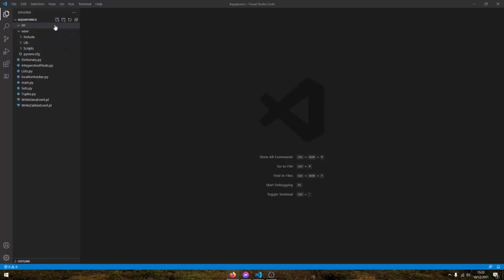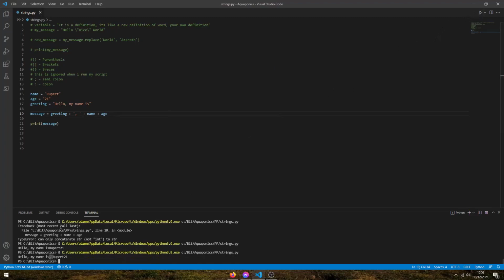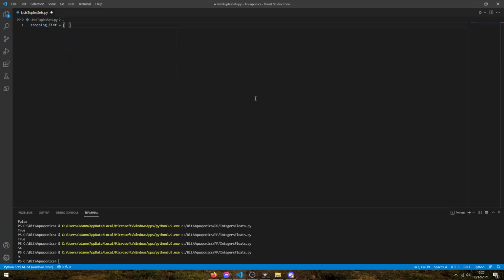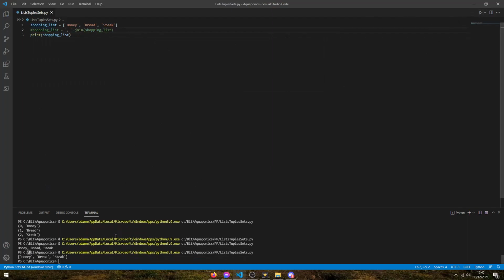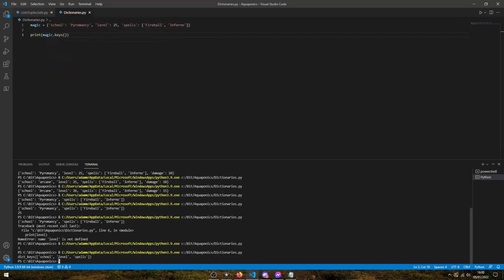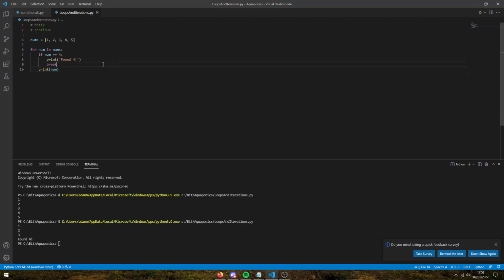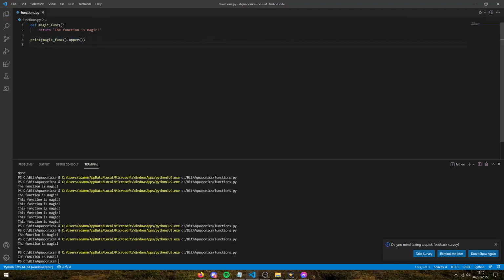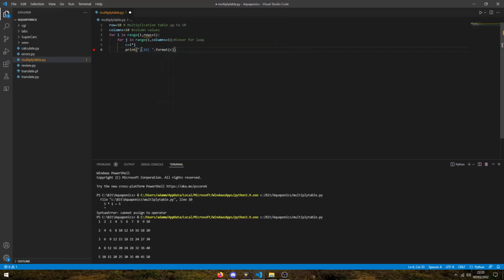Python - Strings, Integers, Floats, Lists, Tuples, Sets, Dictionairies, Functions, Loops, Iterations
⭐️Time Stamps⭐️
In progress